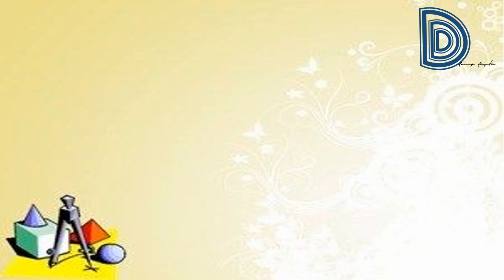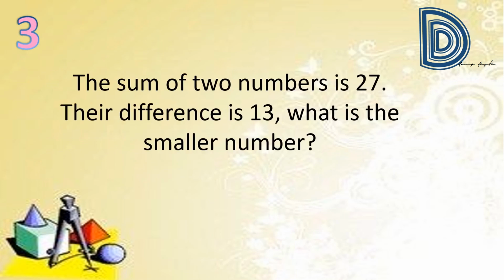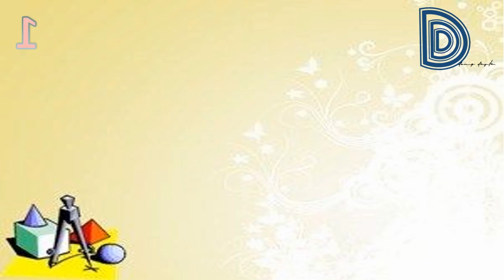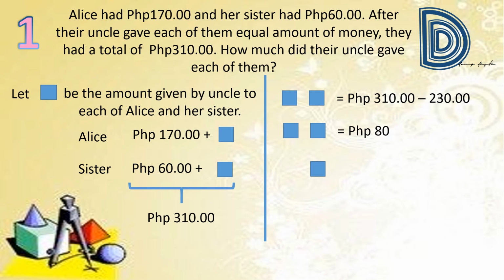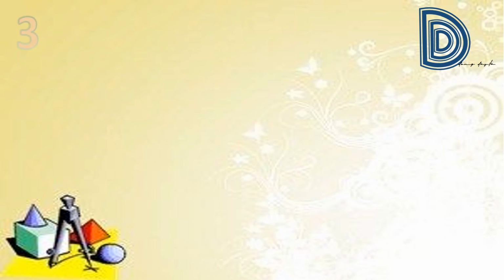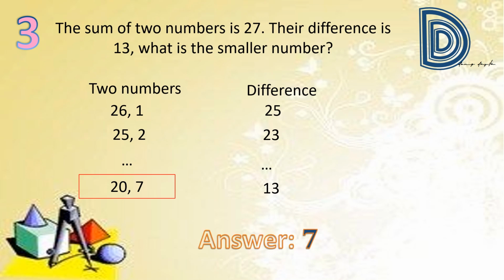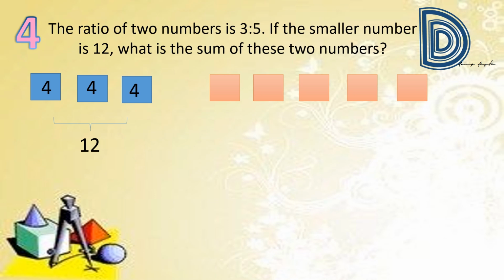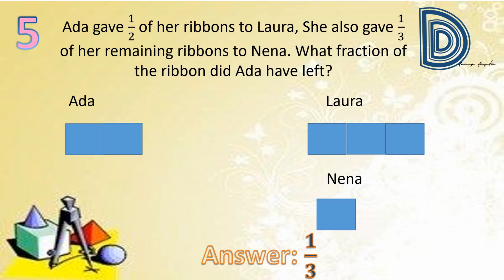Math Contest Drills For Filipino Kids Difficult Round Gr3_1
Math Contest simulation for grade 3 mathletes in the difficult round. each question must be answered in 1 minute. The solution to each item is discussed in the last portion of the video.